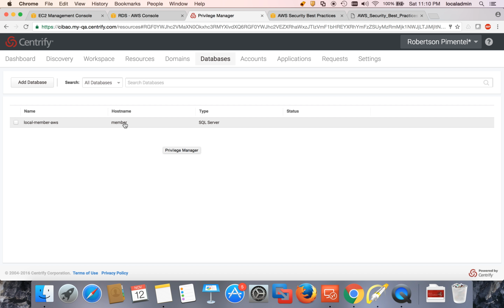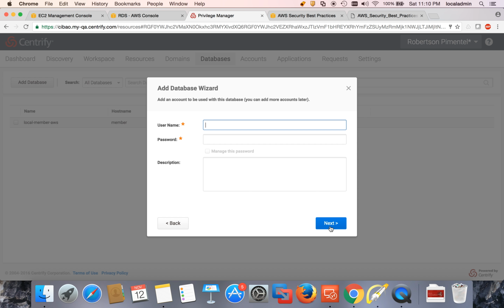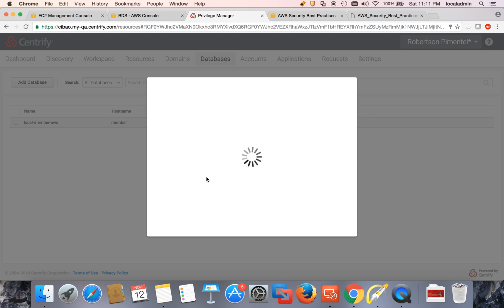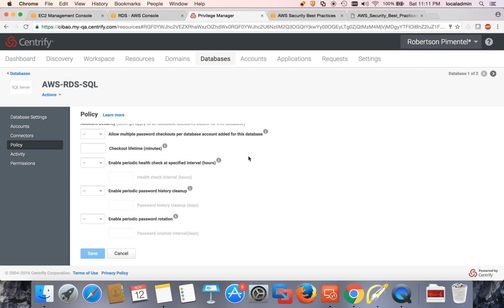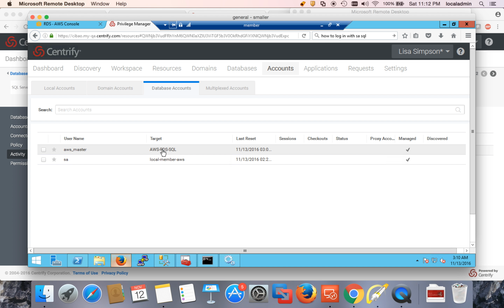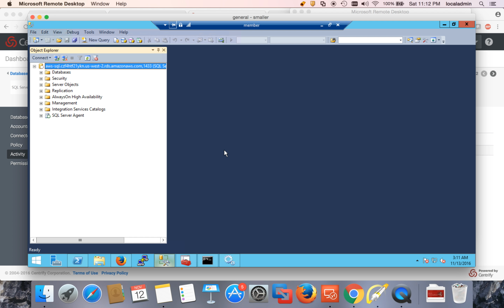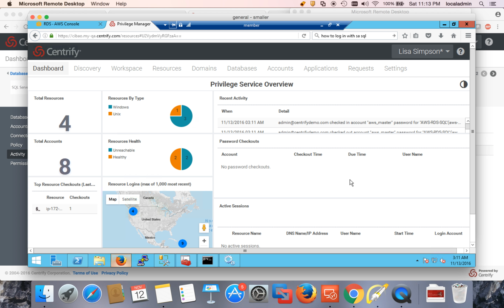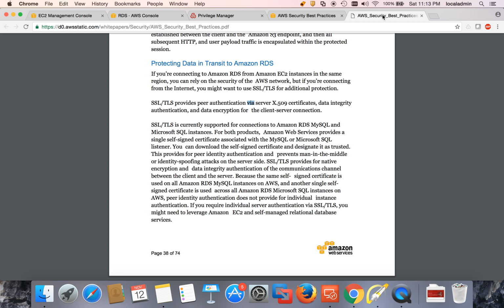AWS Shared Responsibility - Using Centrify to Secure RDS (SQL/Oracle)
In this video:
- We describe the issue with RDS shared accounts
- We onboard a SQL Server-based RDS instance
- We set up a shared account
- Demo password checkout
- Review other settings